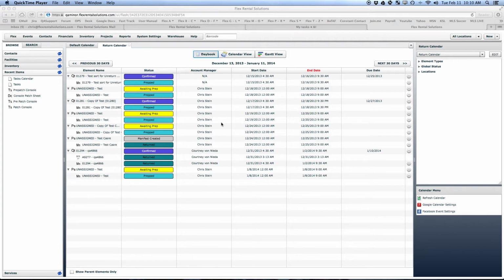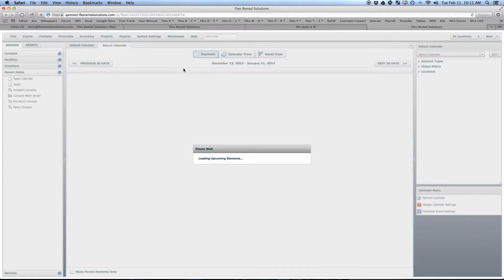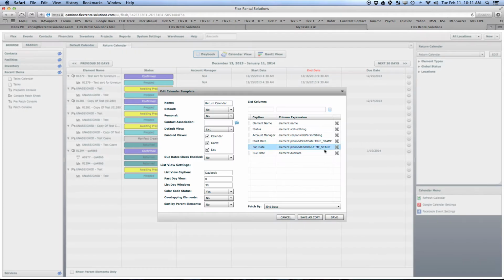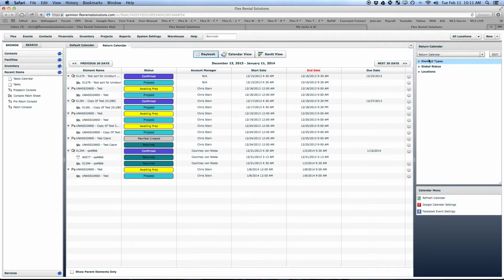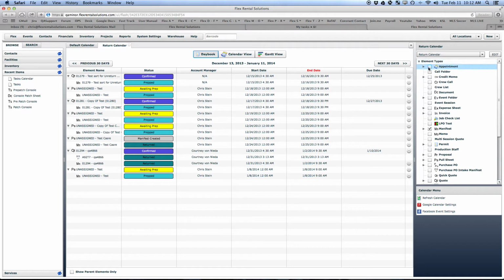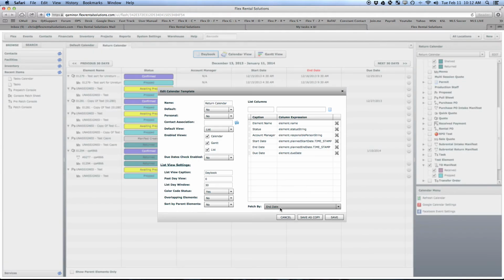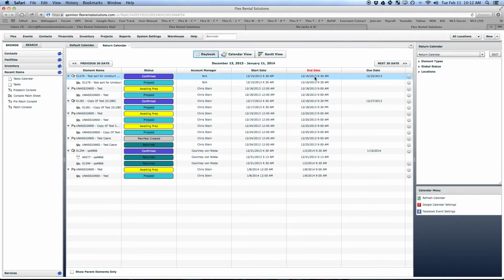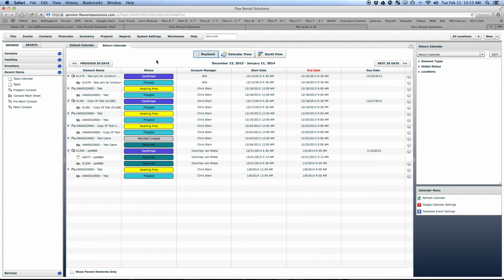Return Calendars and Fetch Date Configurations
Ability to change the sort by date based on start or end date.